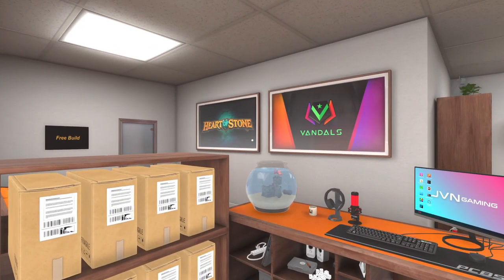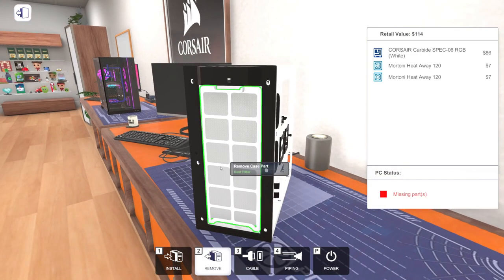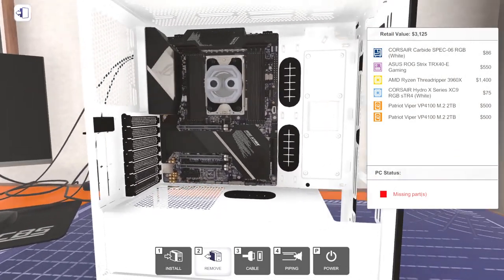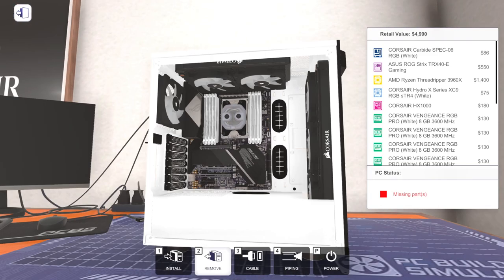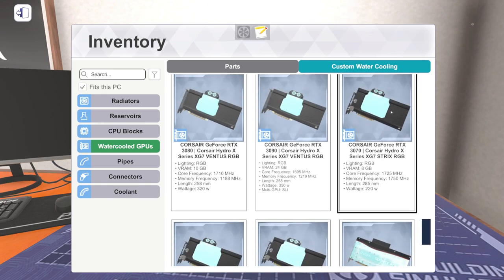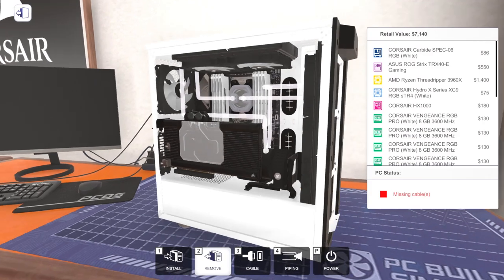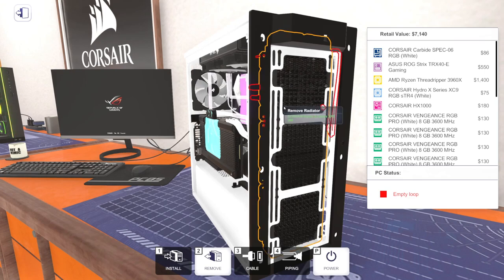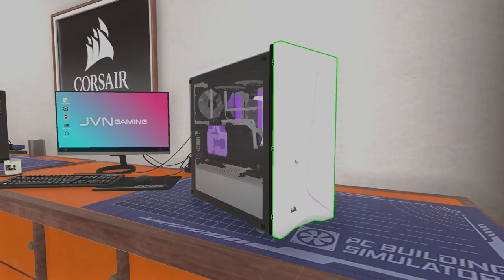Free Build Extreme Episode 6: Black & White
JVN Gaming's collaborative YouTube series continues. In this episode he joins two contrasting colours together in one high end rig featuring the latest custom water-cooling.